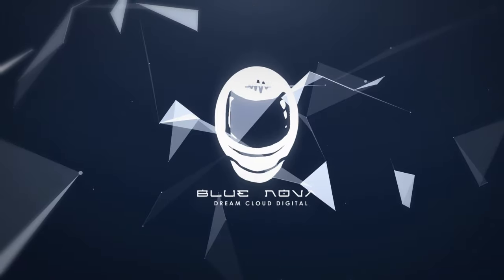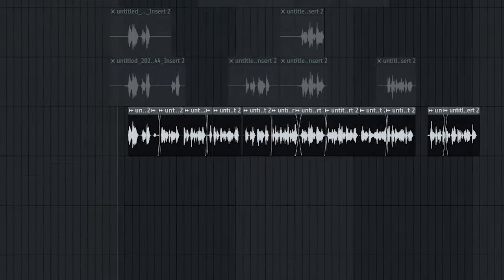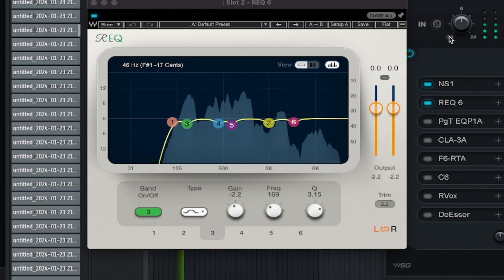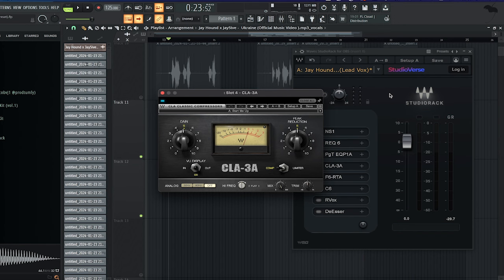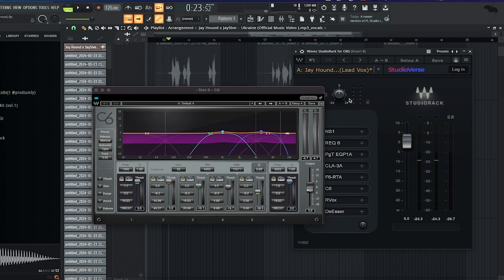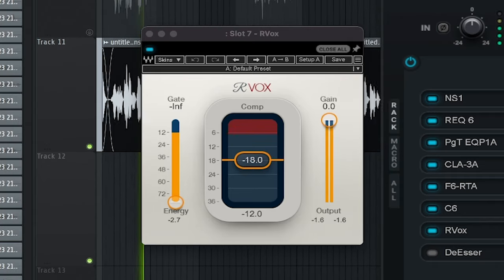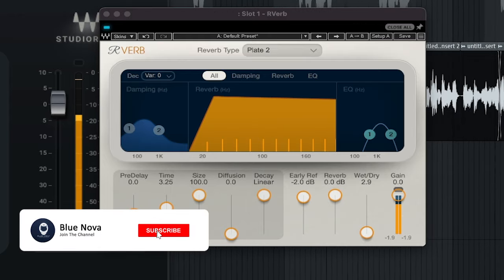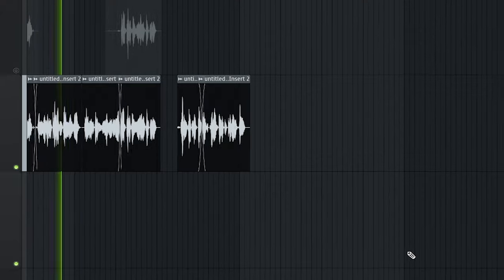👨‍🚀 How to Mix Aggresive RAP VOCALS Like Kyle Rich & Jay Hound